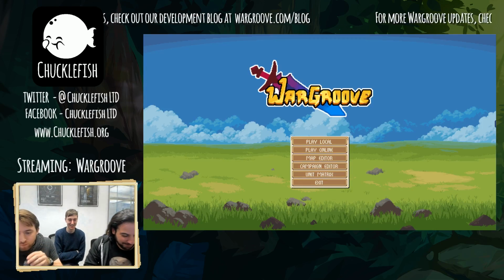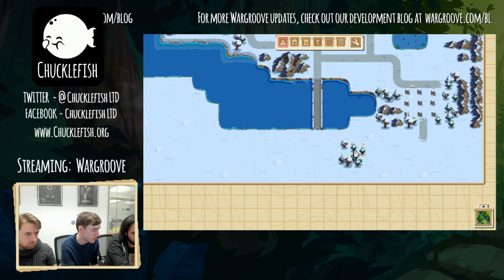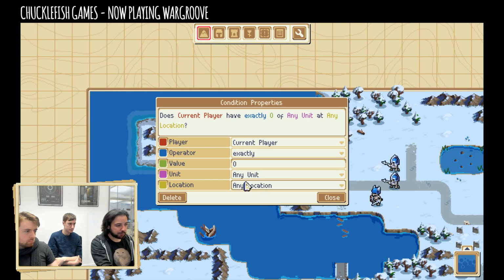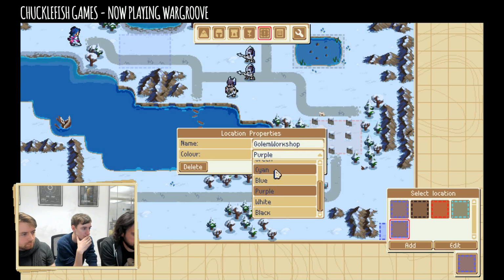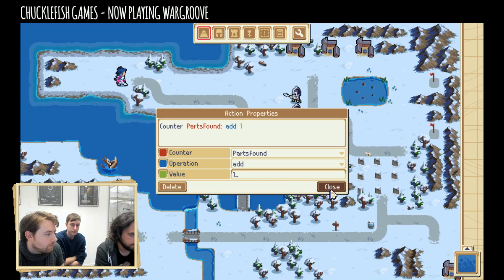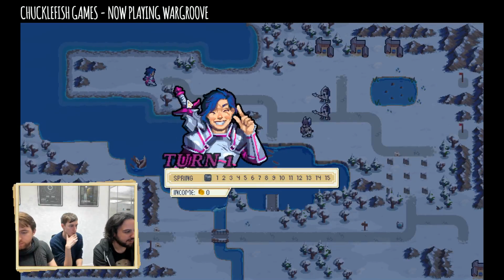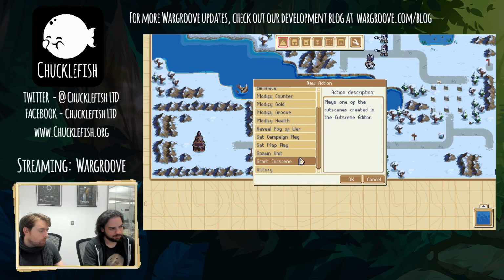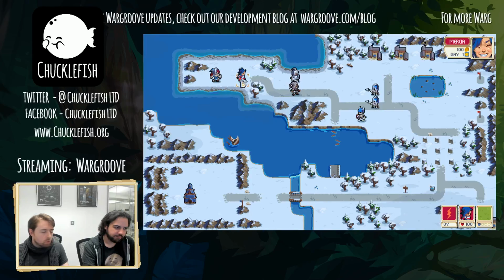New Wargroove footage showing the map editor